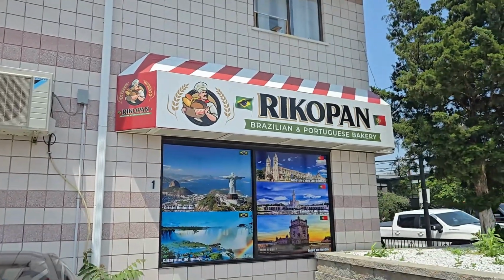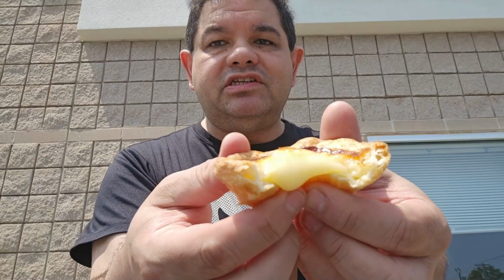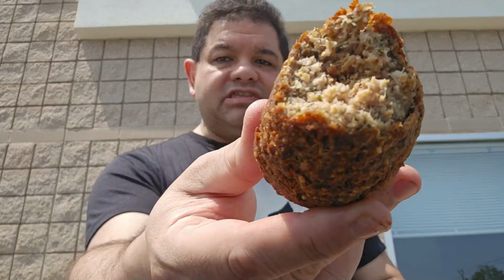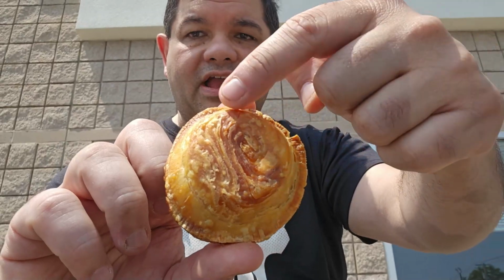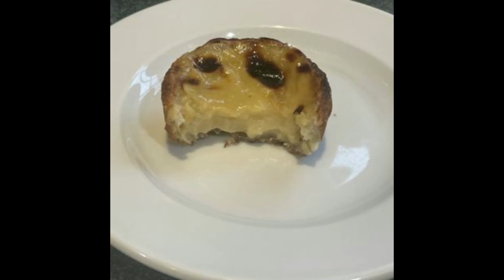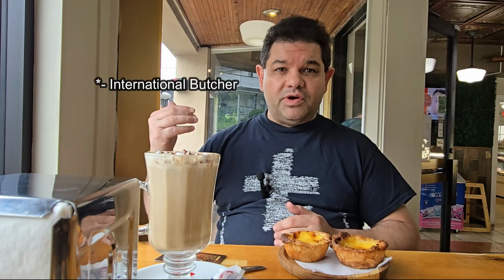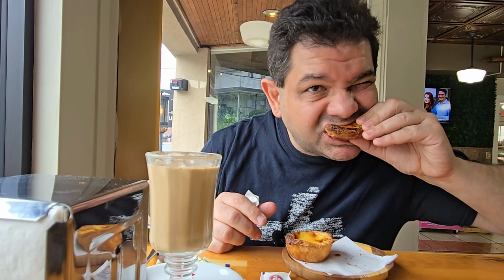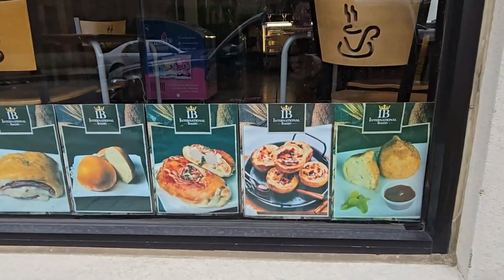The 4 Best Portuguese Egg Tarts Near Danbury? I'll Show You! - SQK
Finding great Portuguese egg tarts (Pastel de nata) is not always easy. I'll show you where and which ones I enjoyed best in the Danbury and surrounding areas!

Places I visited:

Rikopan Brazilian and Portuguese Bakery

International Bakery Market & Butcher Shop